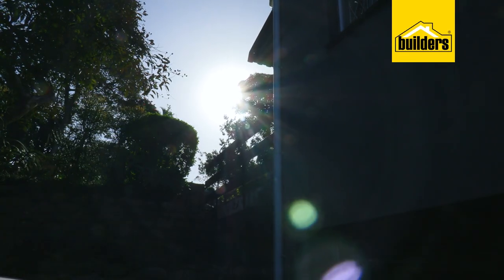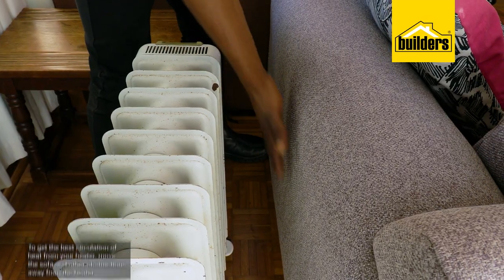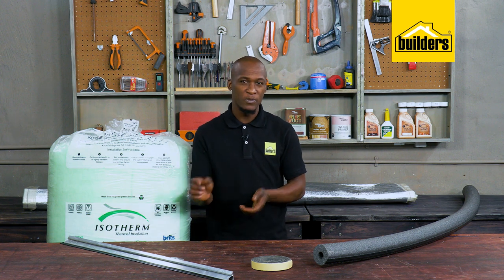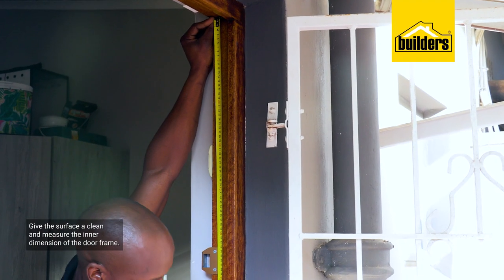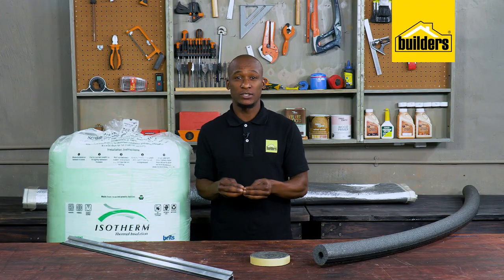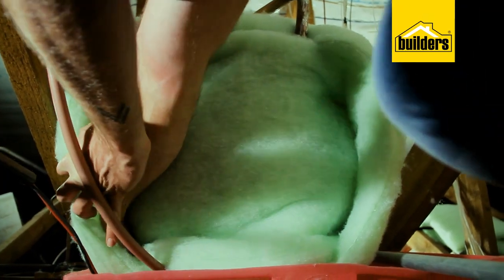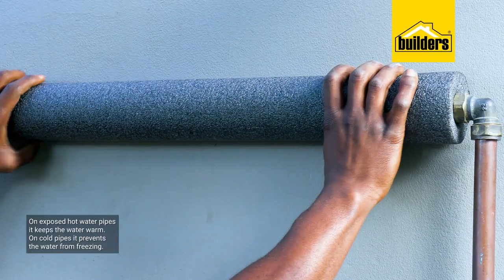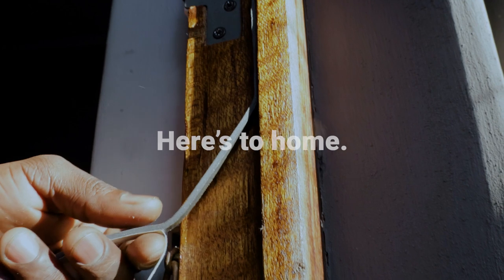Hacks to beat winter at home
Add a few tips to a list of do's to help you keep the cold out in winter.